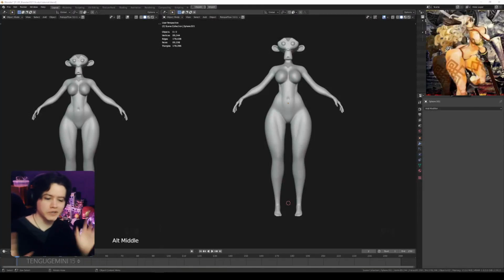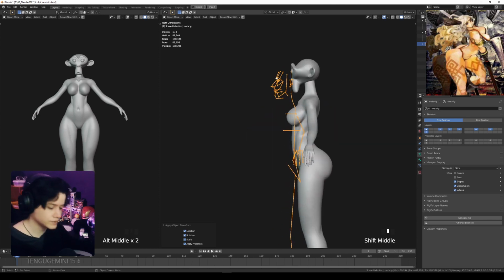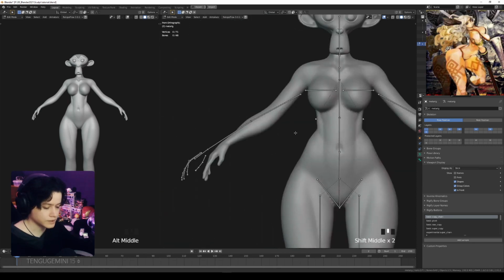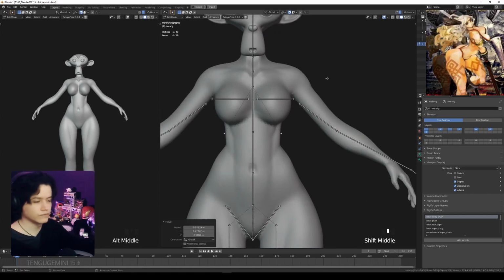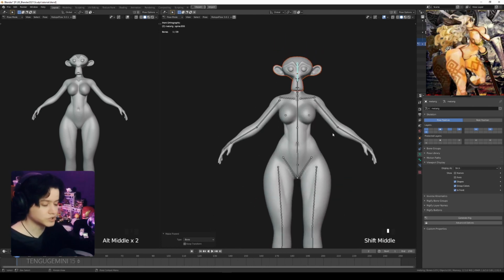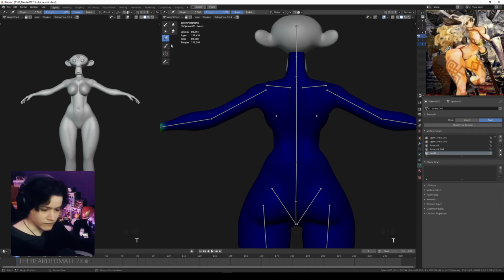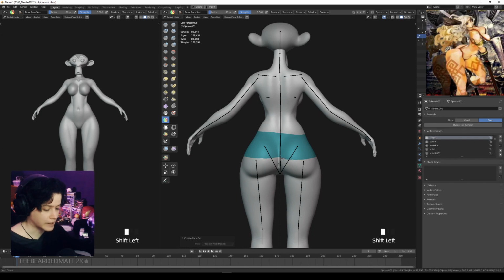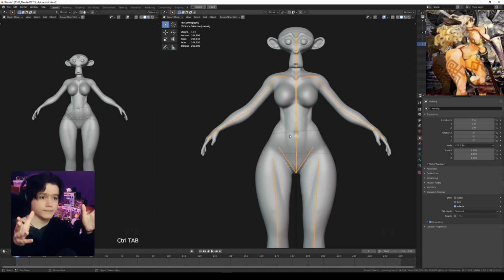Easy Posing in Blender - Rigging tutorial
Music played is Streambeats - Harris Heller